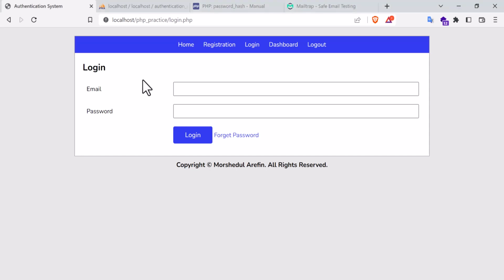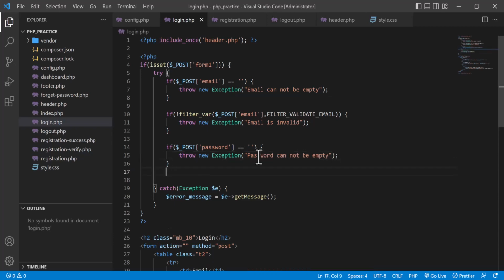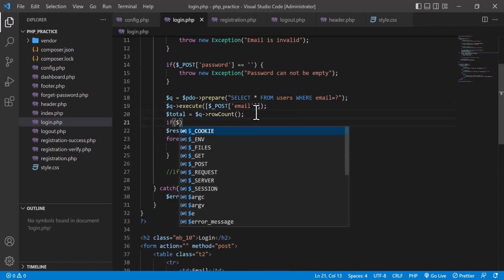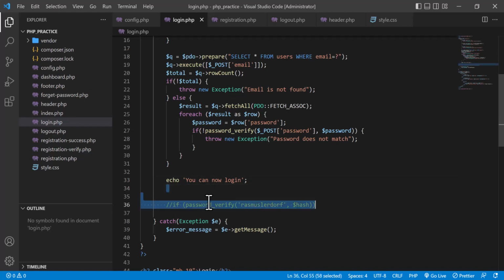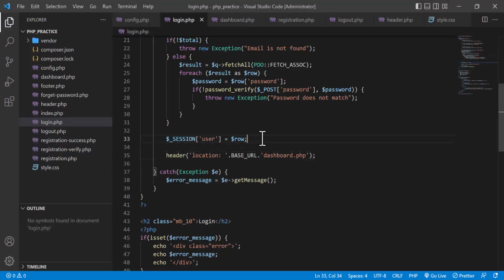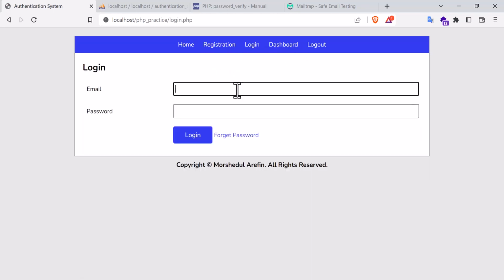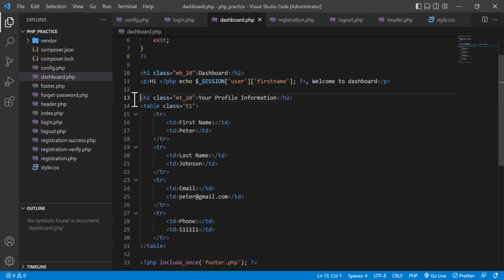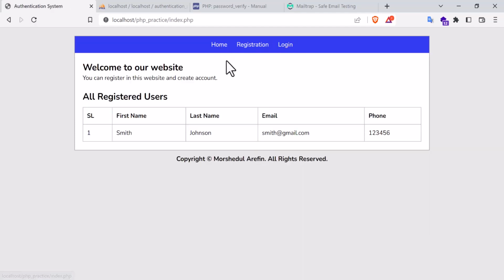4. Complete Authentication System in PHP (PHP 8.2) - Login, Logout